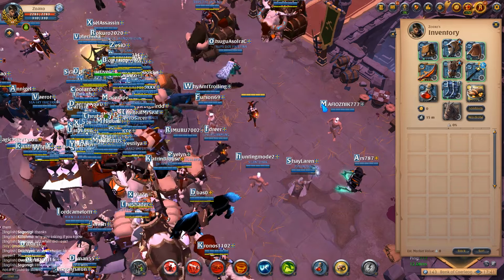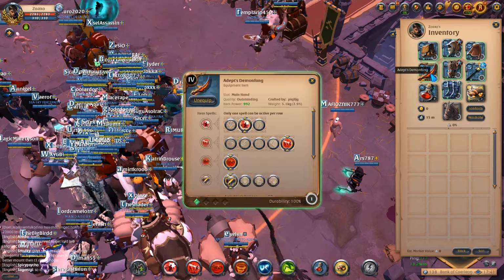Budget Corrupted Dungeons Series Part 5, Demon Fang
Hey! Welcome to my series where I do 10 budget curropted dungeon runs with every weapon in albion! In this video I use the Demon Fang~ Check out the playlist for other weapons and sub to get new videos!